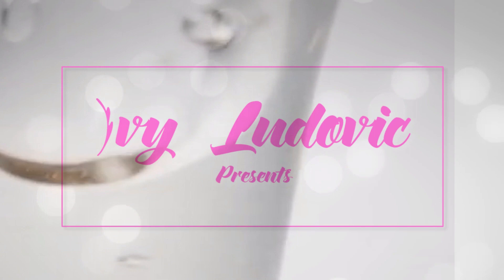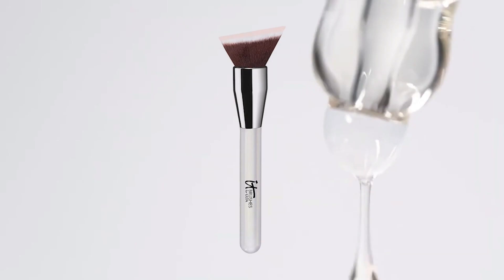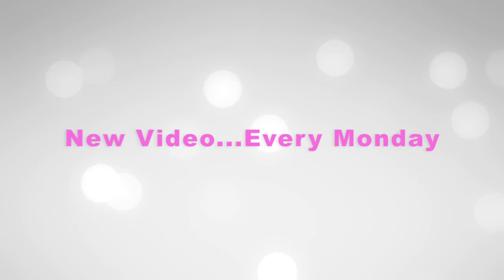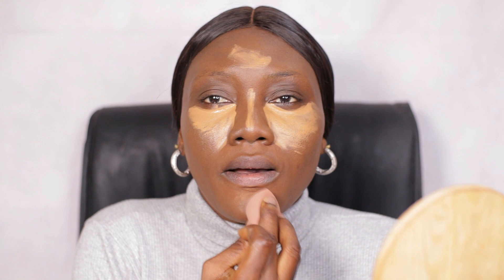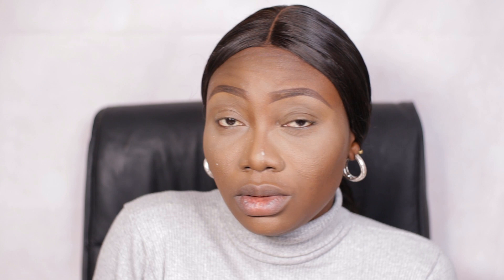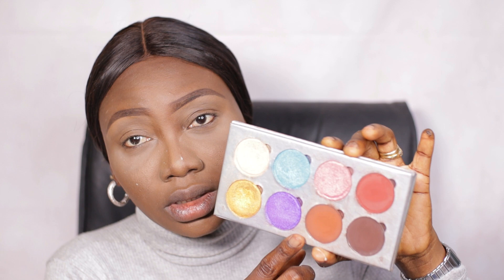FULL FACE NATURAL/EVERYDAY MAKEUP GLAM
》Hello Guys!!!

》Today's video will be a Full Face Makeup Tutorial while I chat with you